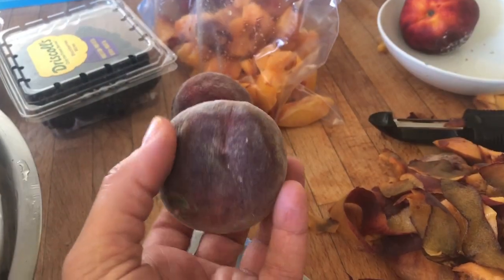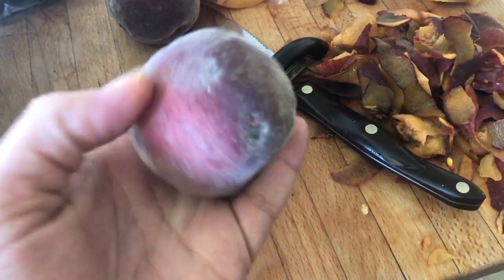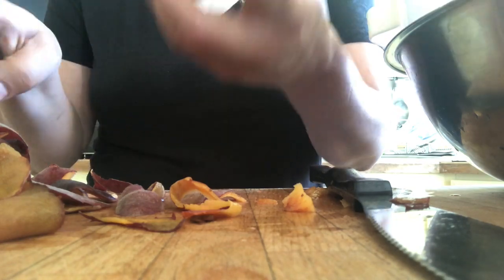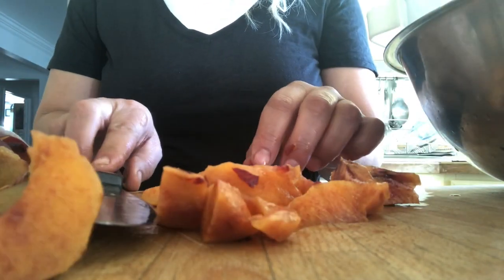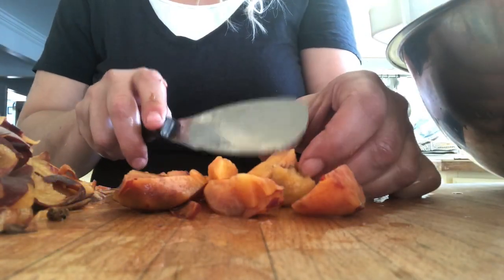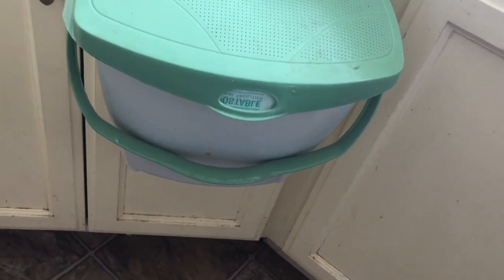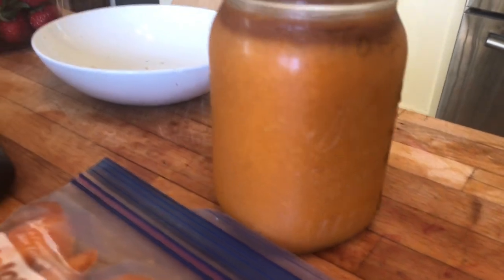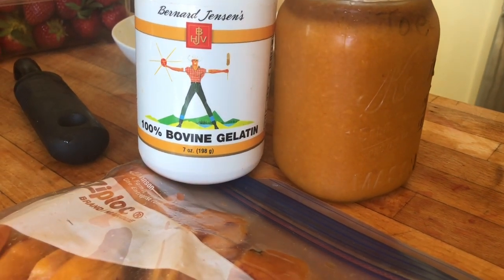WHAT TO DO WITH ALL MY 🍑 PEACHES!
How to make the most of your peach crop and preserve peaches before they go bad.  Waste not want not, there are many quick and easy recipes that will use these well preserved peaches.